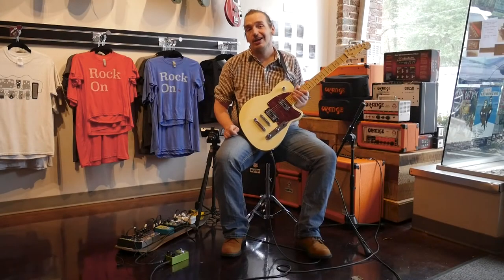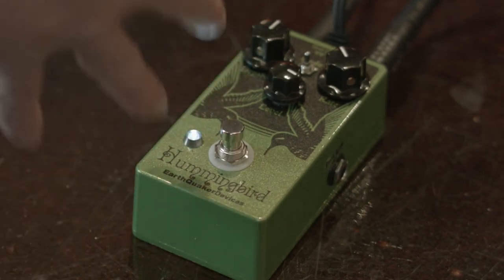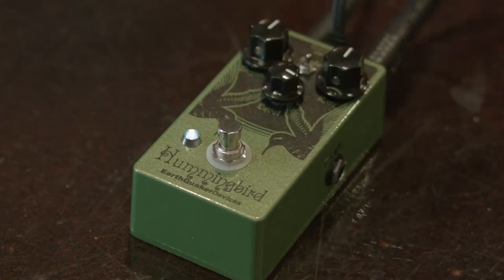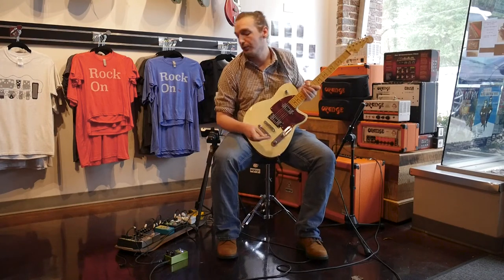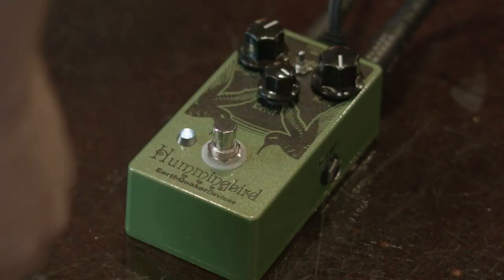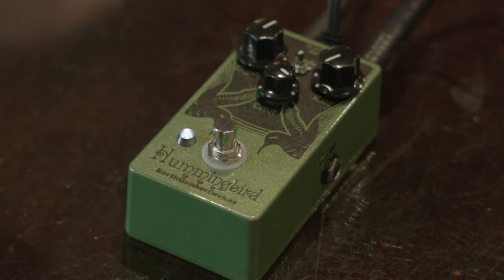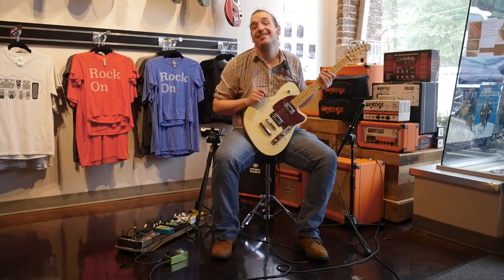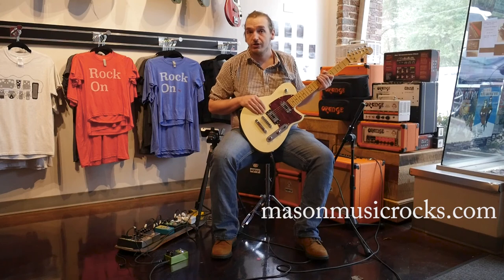Earthquaker Devices Hummingbird V3 Tremolo Pedal Demo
Earthquaker Devices (EQD) does it again with this one of a kind tremolo pedal. Based on a 'repeat percussion' tremolo, this pedal will give you a range of sounds that will set you apart and unlock your creativity.

Check out what’s in stock by swinging by any of our physical locations